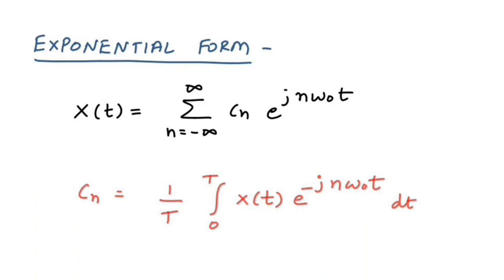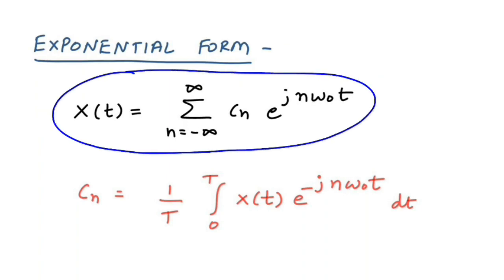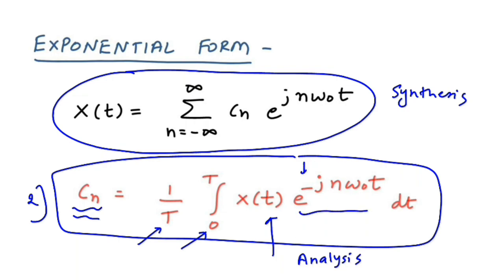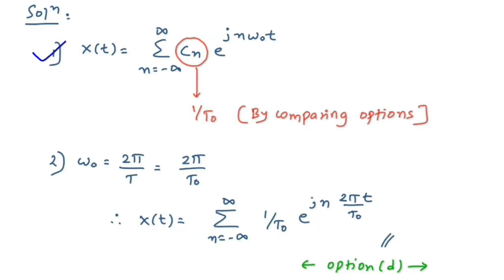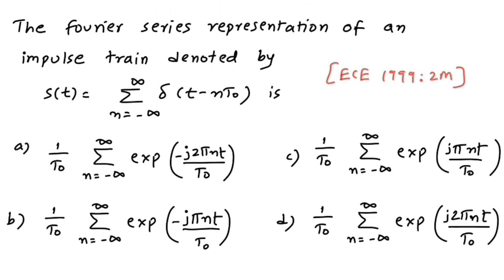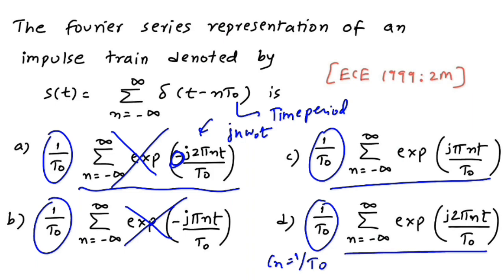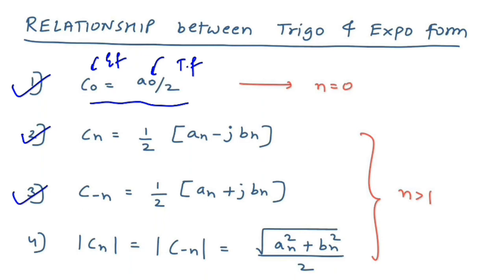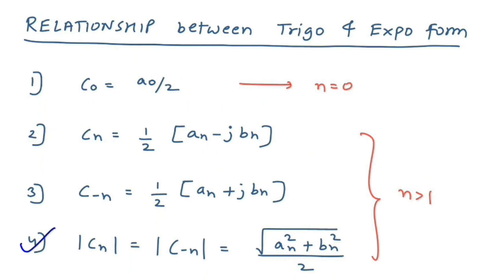Exponential Fourier Series- Concept & GATE question